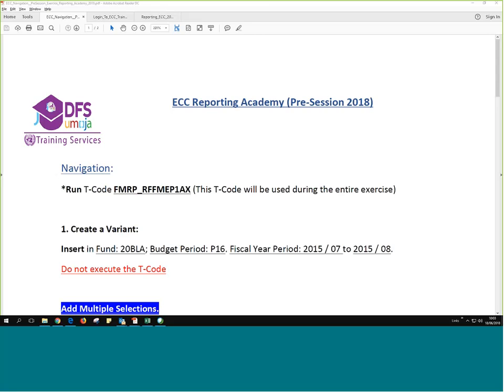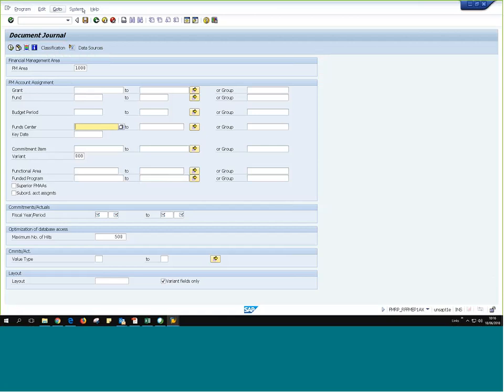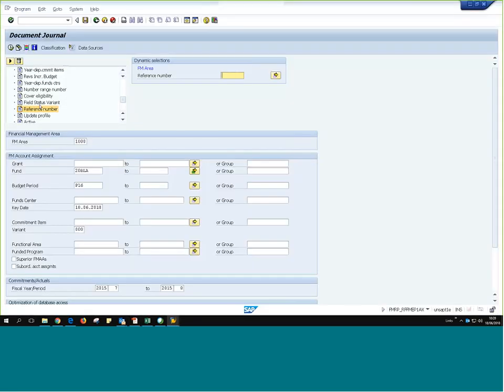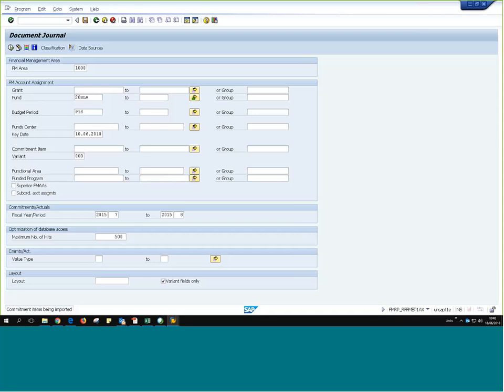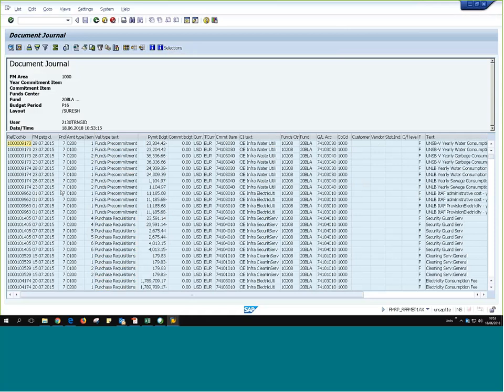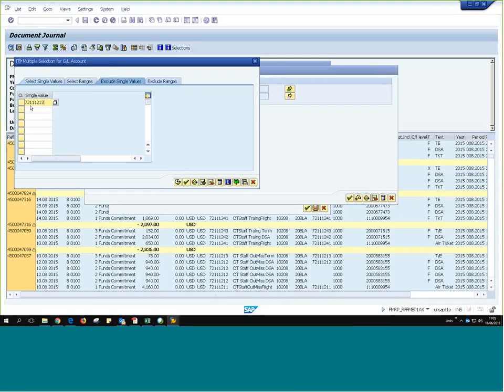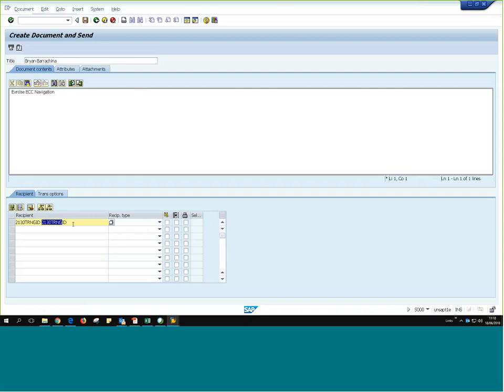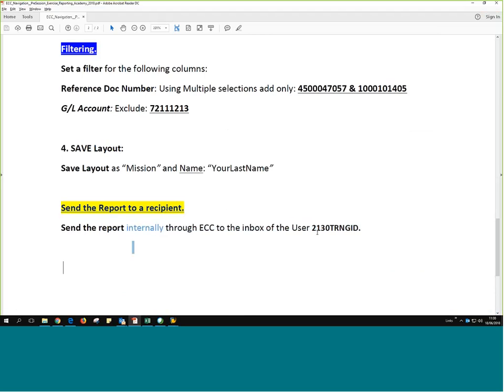WebEx-Reporting Academy Level I - BI - ECC Reporting Session 2/5 Jun 18